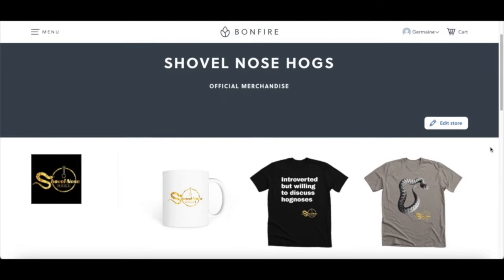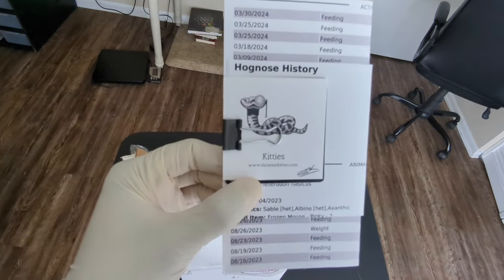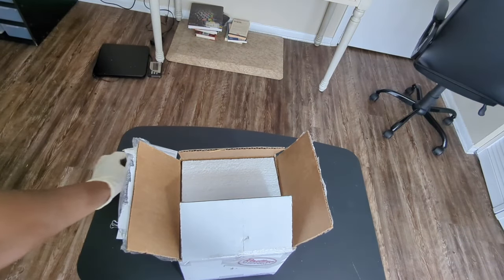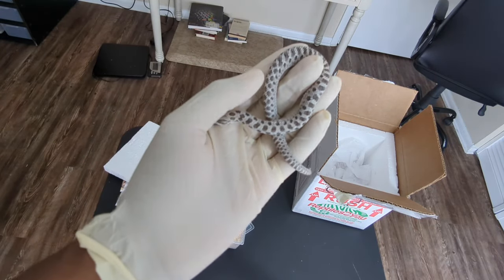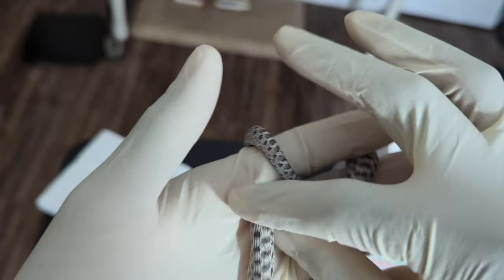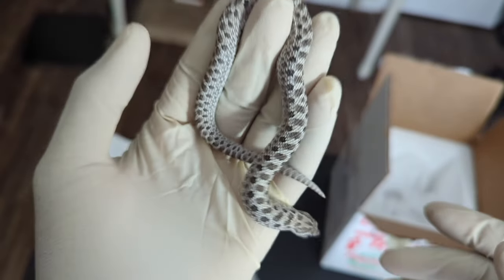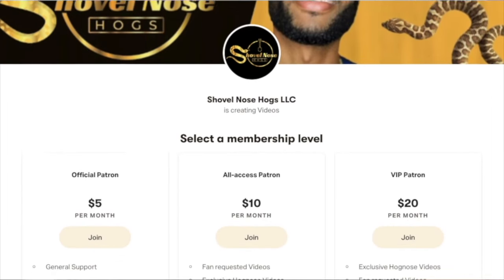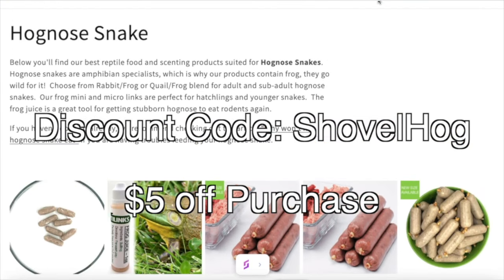Exciting New Addition: Axanthic het Snowburst Hognose Unboxing